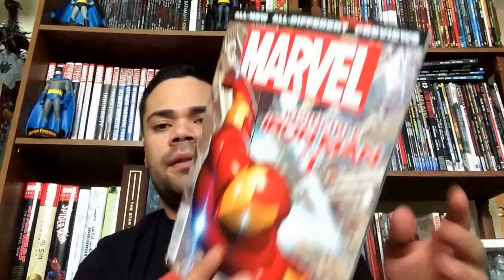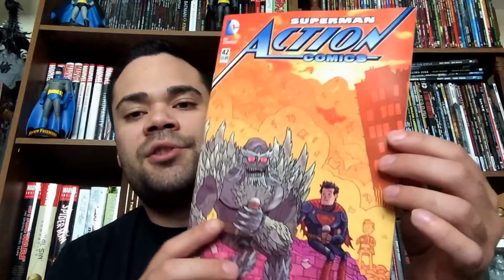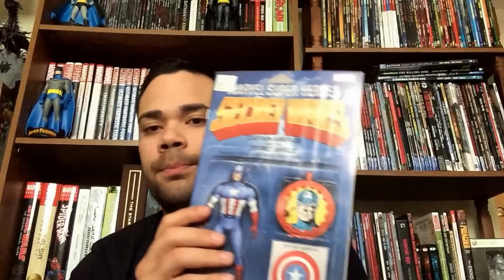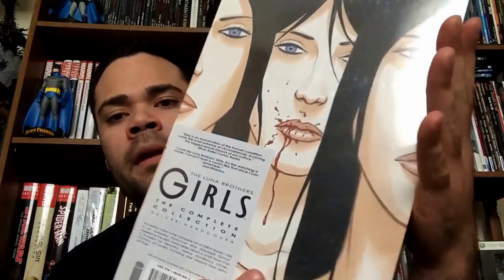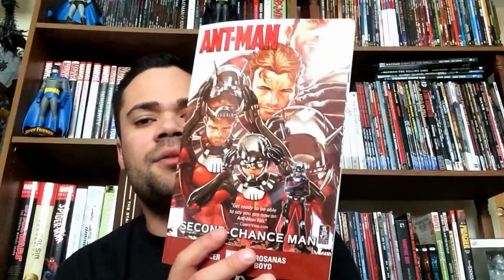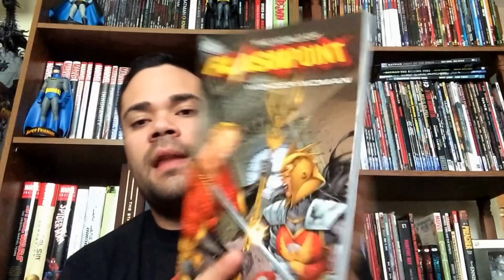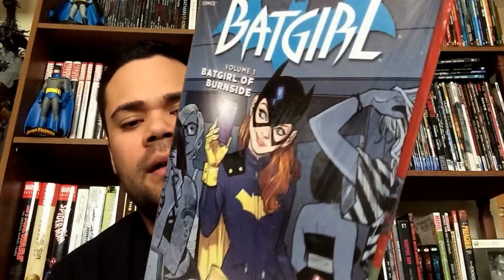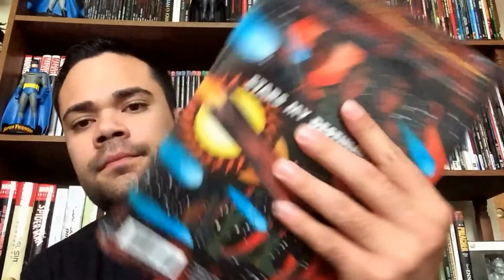Comicbook graphic novel and Instocktrades haul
Here's a huge haul from this week